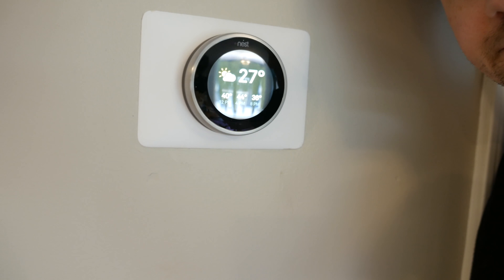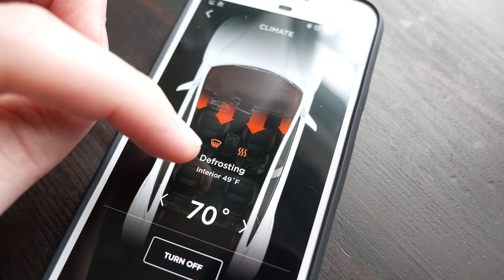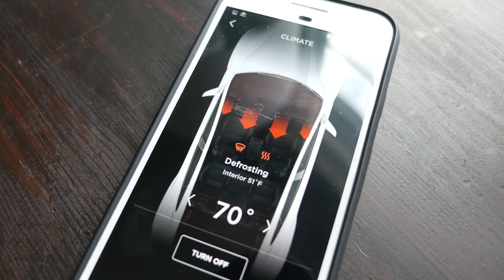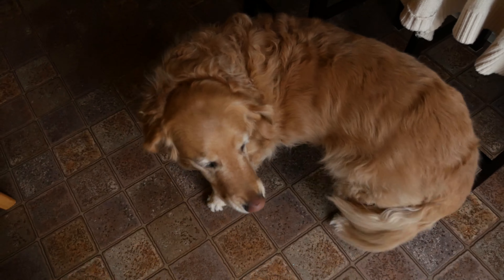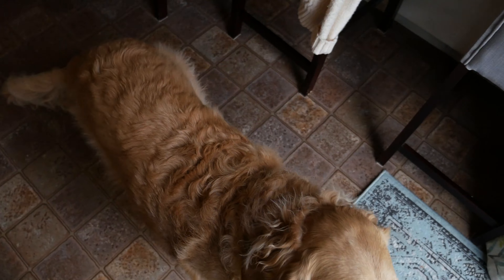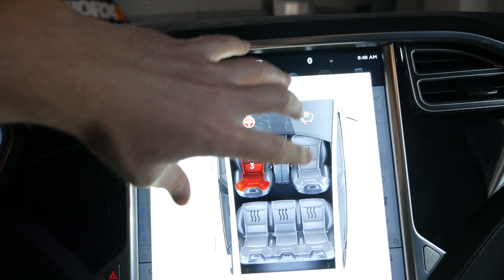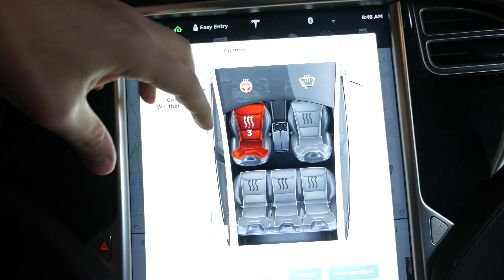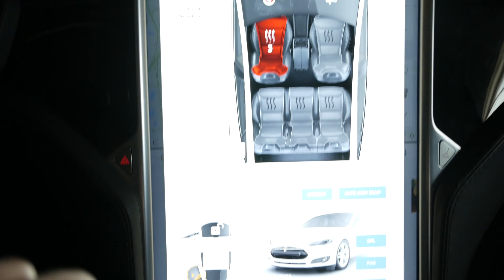Steering wheel heater pre-heats!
The steering wheel heater now stays on when returning to the car AND is part of pre-conditioning. Yay!